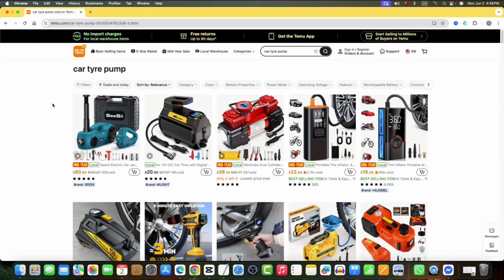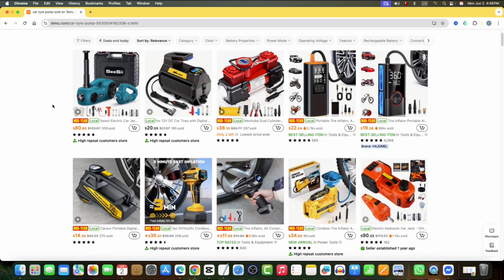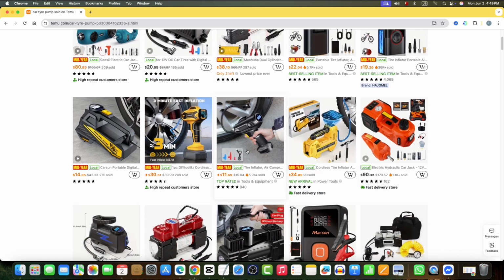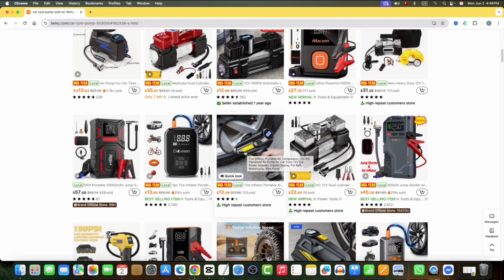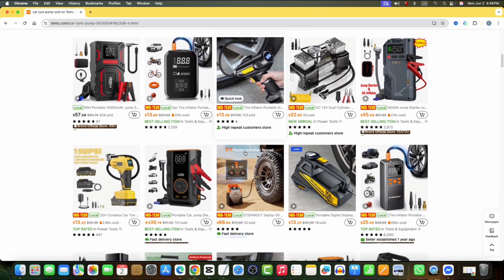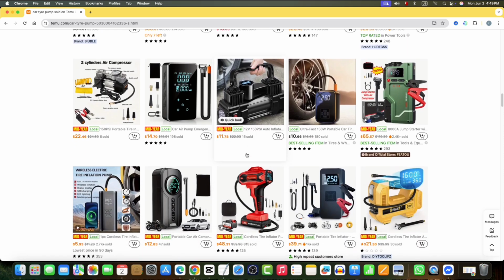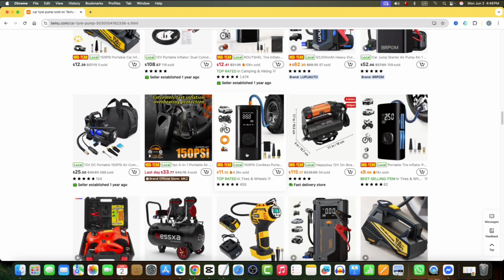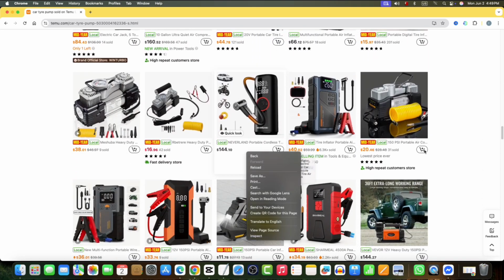Temu Fast Car Tire Pump (Full Review)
In this video, we review the Temu Fast Car Tire Pump , a compact and affordable air compressor for car tires. We test its speed, ease of use, build quality, and performance on different tire sizes. While it delivers decent inflation power for the price, some users report concerns over cord length and heat buildup during extended use. If you're looking for a budget-friendly tire pump, watch to see if it’s right for your car care kit.